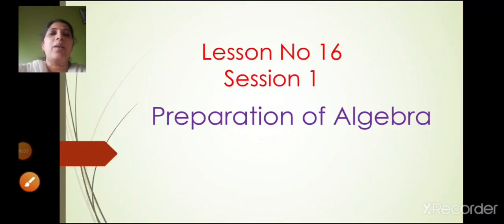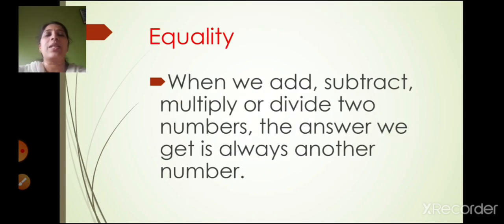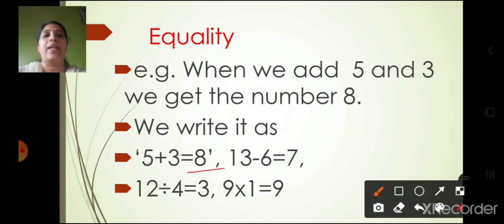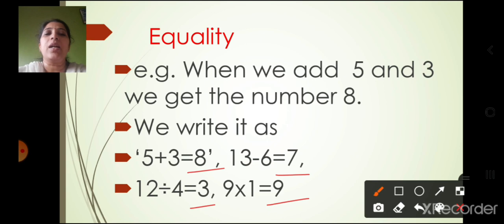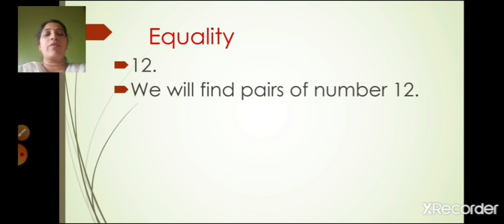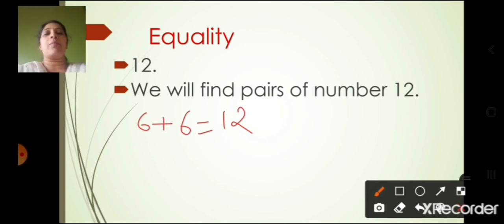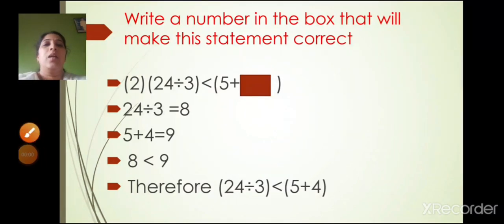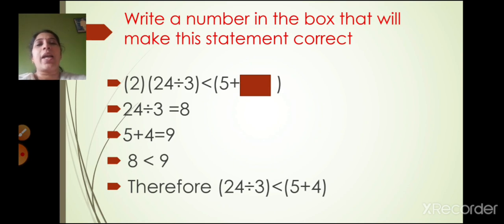Class 5 Maths Chapter No 16 Preparation For Algebra Part 1